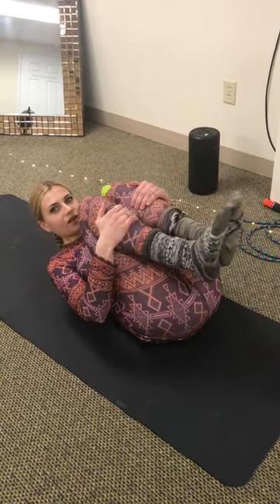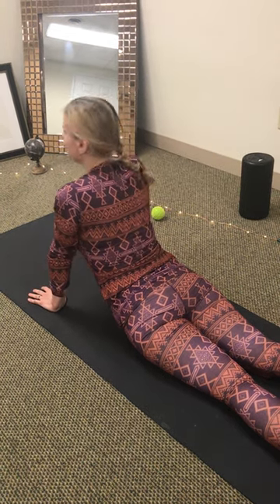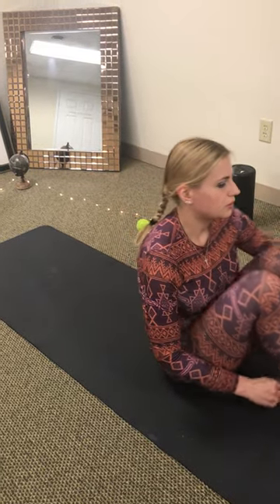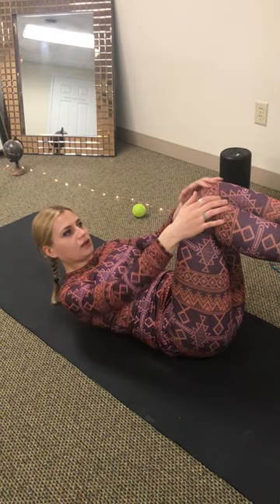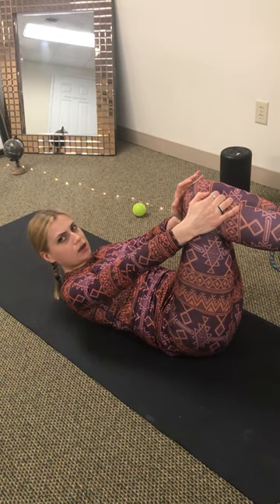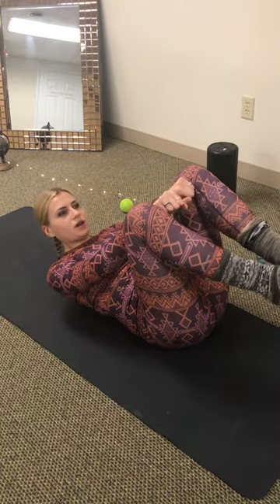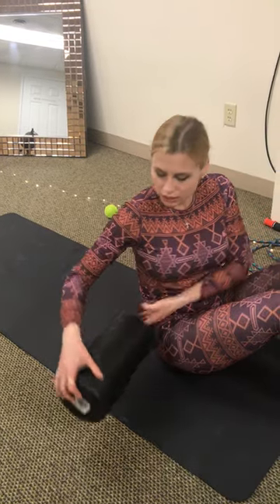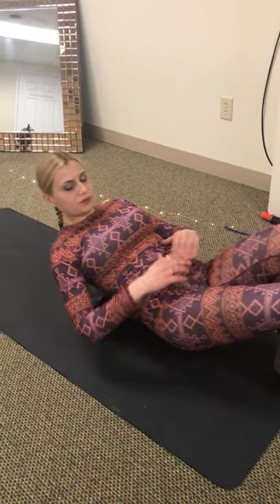Lower Back and SI Joint Streches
We offer Advanced Massage and Skin Care (Nov 2019) - each tailored for you from multiple modalities. Advanced Massage Therapy for pain management, injury prevention, muscle recovery and relaxation. Customized facials and peels with PCA Pro products. Treat yourself with a professional session from our Certified Massage and Esthetics Therapists. Owner LMT/Esti Jolita Brilliant, massage therapists Corrie Bradley, who also is a certified esthetician and experienced Massage Therapists Ben Wurtsbaugh, and Sports Massage expert Luis Rosario, our team members for invigorating Deep Tissue Massage services. Relax with a soothing and detailed therapeutic touch with Stacy Lavallee. Massage can include Ashiatsu (Jolita and Corrie), Deep Tissue- all staff, Sports, Hot Stones, Cupping, Tui Na (Benjamin), Pin and Stretch- (Luis), Couples Massages (must call to book for at the same time massages), Swedish, Pre-Natal (Stacy), Oncology, Graston(Jolita), CBD, Aromatherapy, Paraffin Wax Therapy, Hot Towels and more. Located in Historic Gideon King building suite 9 and 1, downstairs, in downtown Burlington, Vermont. Gift Cards are available for purchase online and in person. We also offer Packages. Your Brilliant Therapeutic Day Spa For A Brilliant Day! my blog licensed massage therapist in Burlington, Vermont

Focus: Lower Back

1.Knees to Chest

2. Cobra

3. Resting Pose (child pose)

4. SI Joint Alignment

5. Fist to Knee

6. Foam Roller on Lower Back

Lower back pain can be caused by repetitive prolonged sitting, driving and some physical jobs.
Frequently, muscle imbalance patterns develop as tissues become strained from overuse, underuse or abuse. "Throwing your back out" can usually happen once your muscles become too stretched and tight and cant stretch no more from a forward-bending and twisting incident.

Jolita is a graduate of Body Soul Massage School and an Advanced Deep Tissue Massage Course in Vermont; Graduate of an Ashiatsu Oriental Bar Therapy Course in Connecticut. Jolita boasts over 750 hours of clinical massage therapy training. Additionally, she is a graduate of the Institute For Integrative Nutrition in New York City; a NASM Personal Training Course and Weight Loss Specialist by National Academy Of Sports Medicine.